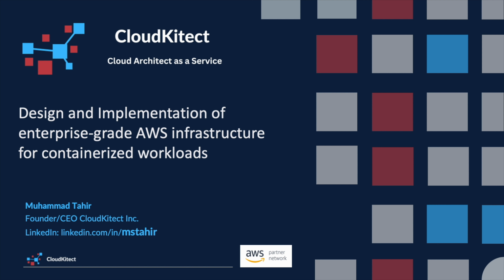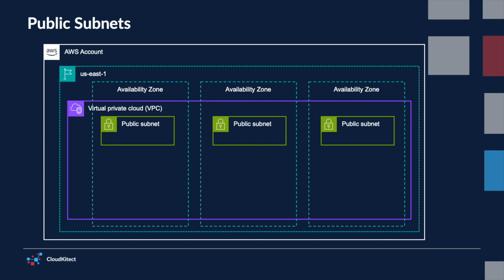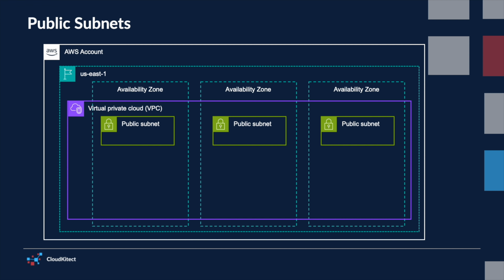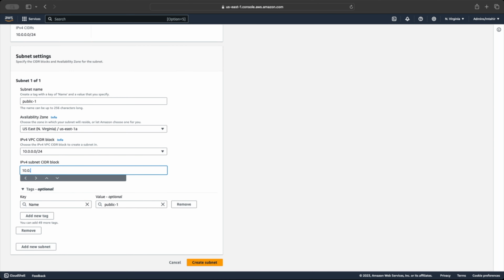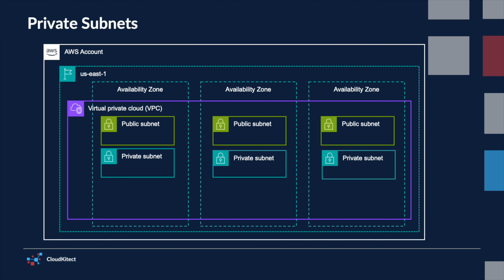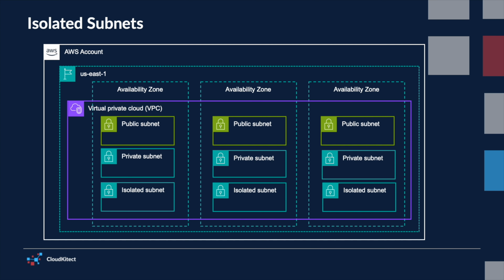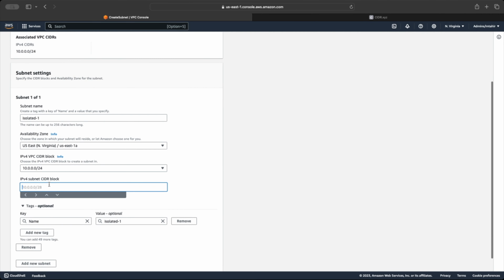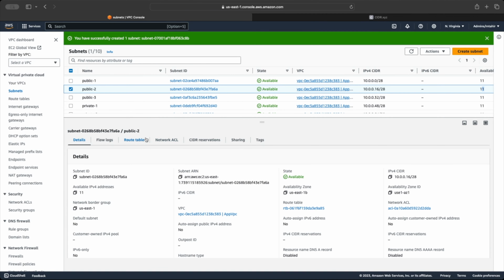5- Subnets: Creating subnets within your VPC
Subnets are isolated segments within an AWS Virtual Private Cloud (VPC) that divide the network into one or more IP ranges, as defined by their (CIDR) block. When you create a VPC, it operates as a large network, and subnets allow you to segment this network into smaller, more manageable pieces.